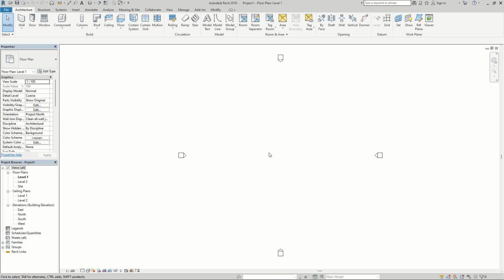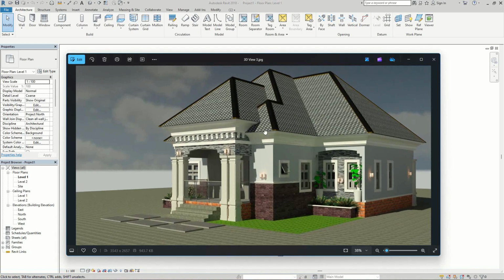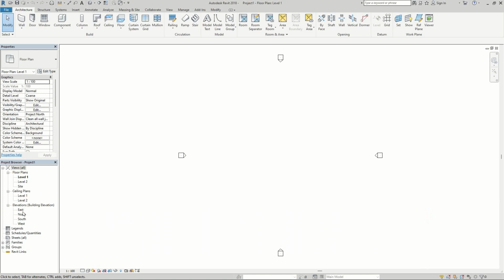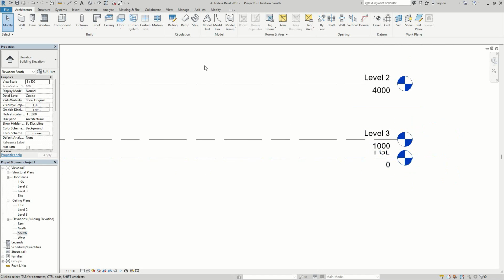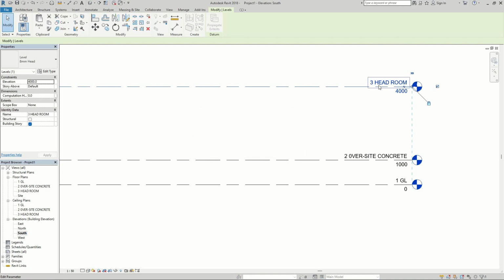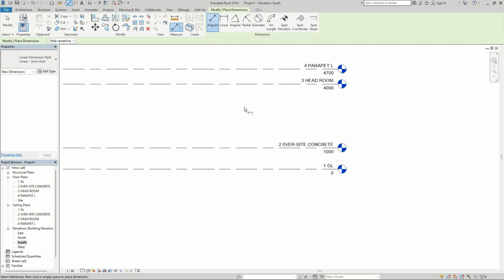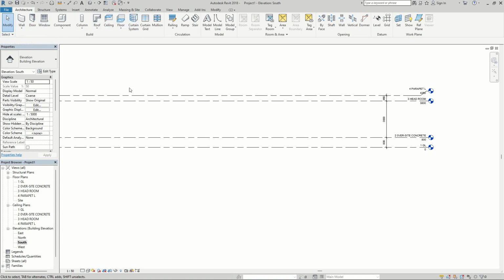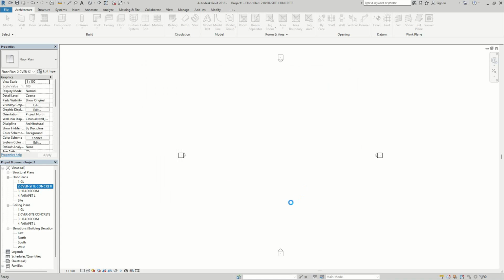Revit beginners tutorial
This Revit tutorial will get you started using Revit as fast as possible. The tutorial covers basic Revit skills to build a simple house. It will be your first introduction to using Revit to push you into the world of BIM. Check out the full beginner’s Revit course:    • Revit Course for Beginners – Revit Tu...   (Lesson 1)

In this quick-start tutorial, you will learn how to design and model a simple house using the industry’s leading 3D BIM software, Revit.

Revit is used for conceptual design, 3D parametric modelling, detailed design documentation, multi-discipline coordination, modelling building components, analyzing and simulating systems and structures, iterating and visualizing architectural designs, building performance analysis and more.

Revit not only allows architects to design and model 3D solutions, but the BIM software also allows for seamless collaboration between disciplines, making working with structural engineers, other designers, and MEP consultants incredibly efficient.

Why learn Revit with Engr Edmond?